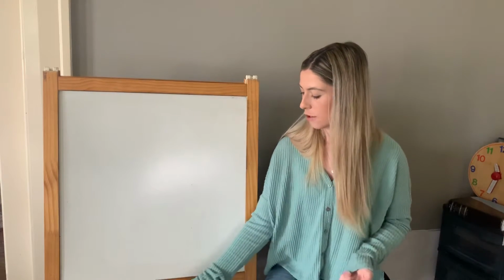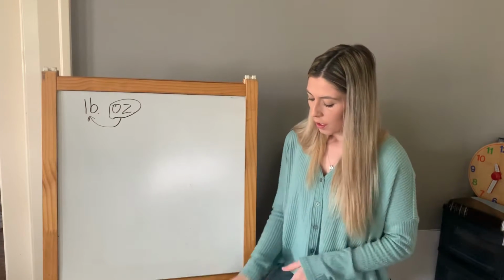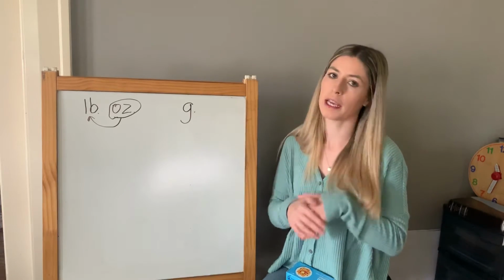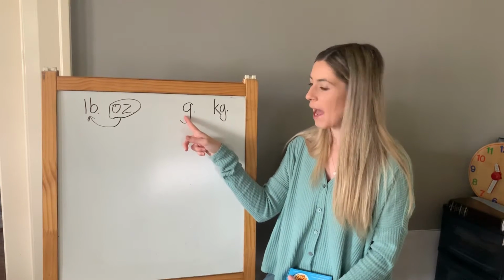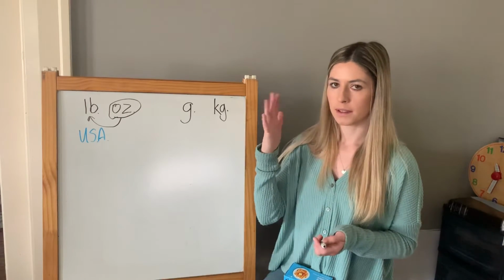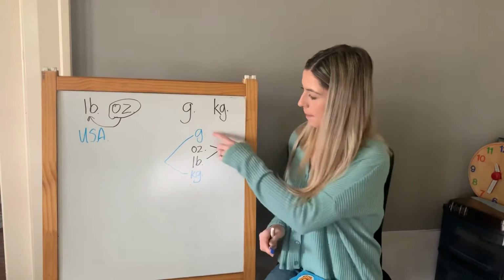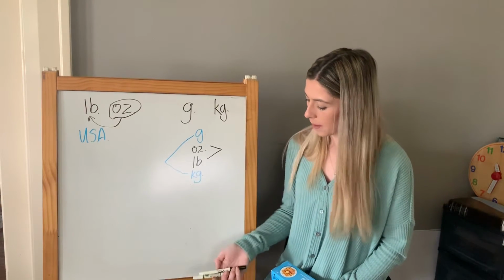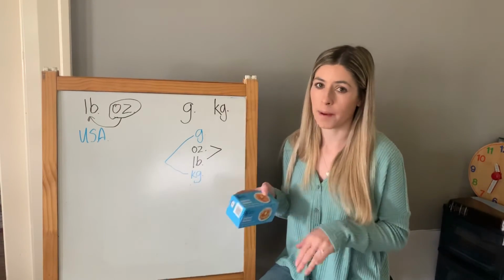Arithmetic- p. 229-230